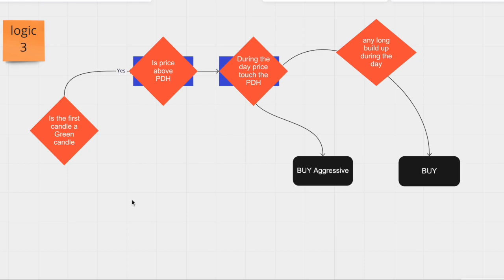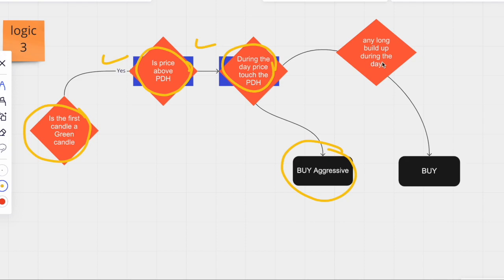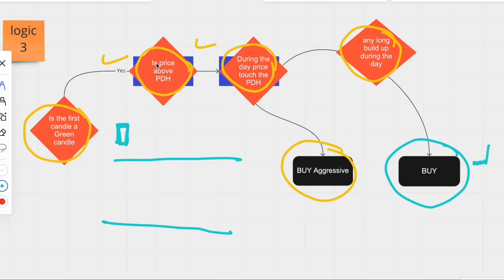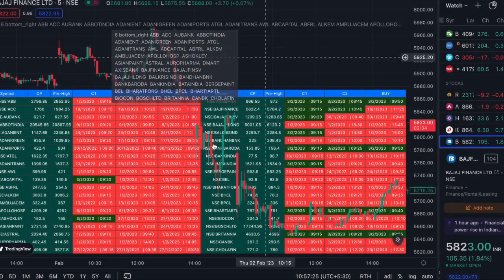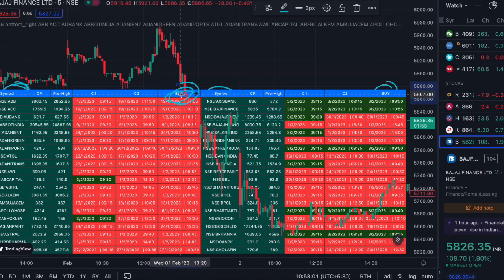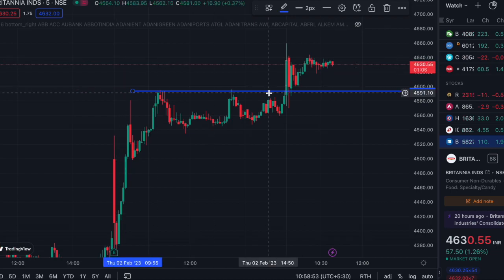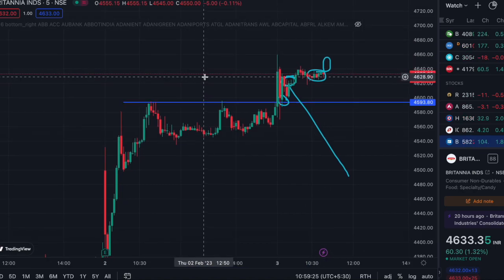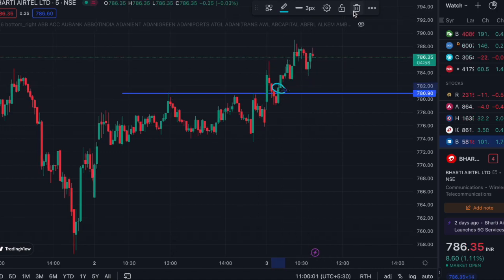Chapter 4 :- Logic 3 | Morning Strategies explained | live trading